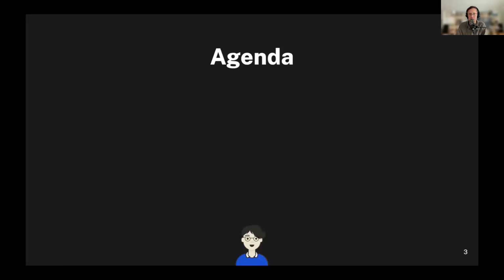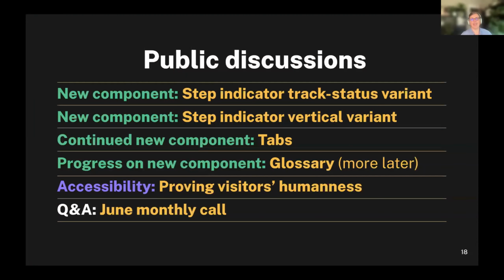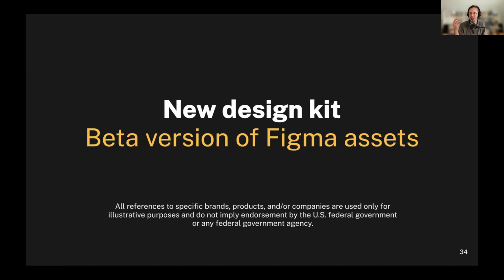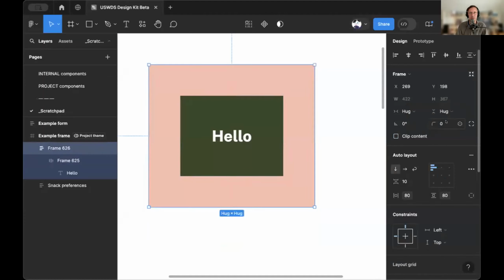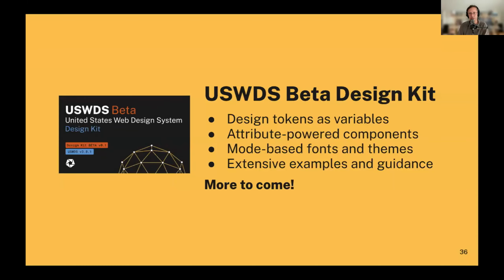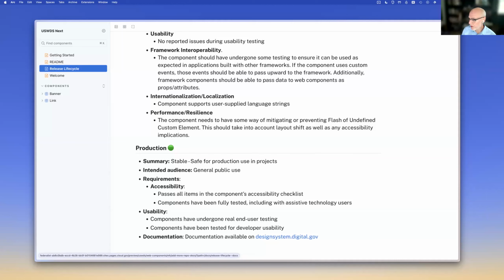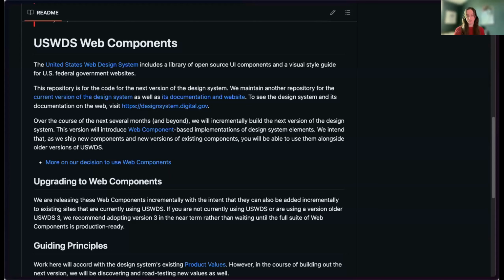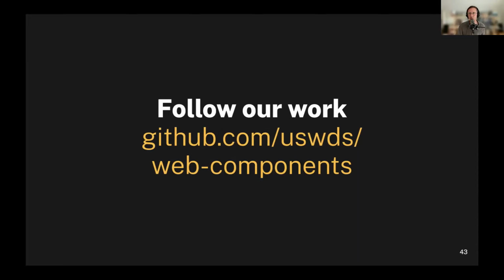A look at beta web components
Join the U.S. Web Design System (USWDS) team to understand their progress toward developing beta web components. They’ll also answer questions and requests posted by the community in the community choice discussion thread for the August monthly call on GitHub.

Speakers
Dan Williams - Product Lead, USWDS
Matt Henry - Engineering Lead, USWDS
Anne Petersen - Experience Design Lead, USWDS
Amy Leadem - Developer, USWDS contractor